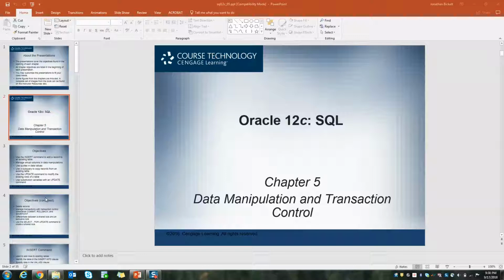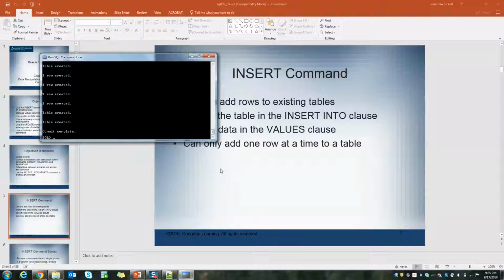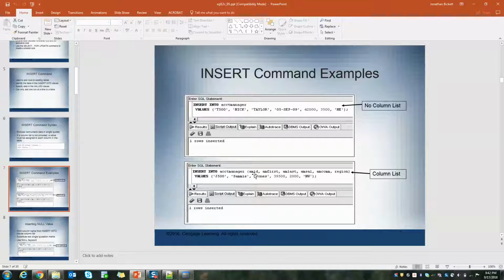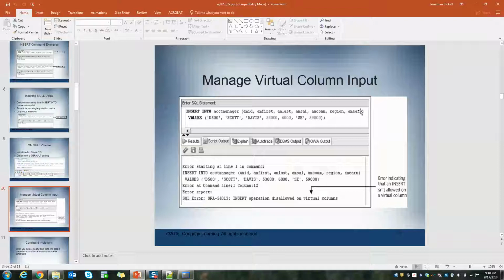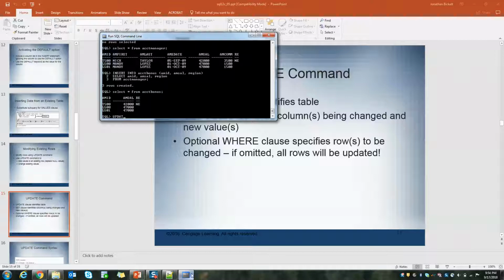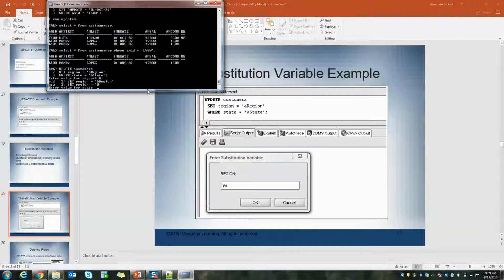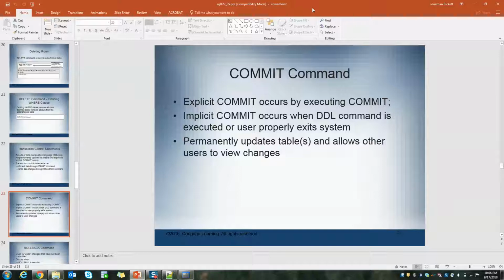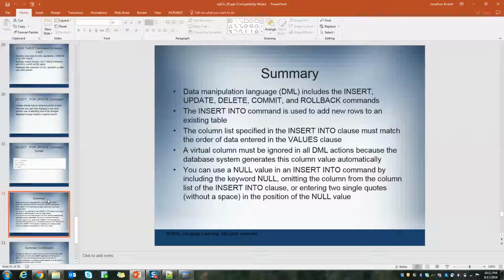CIT 171 - Chapter 5